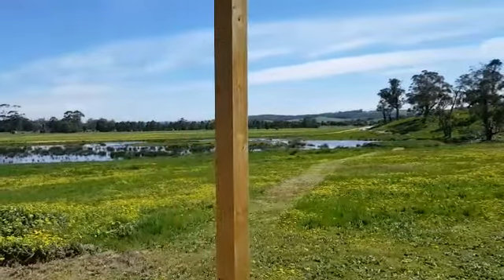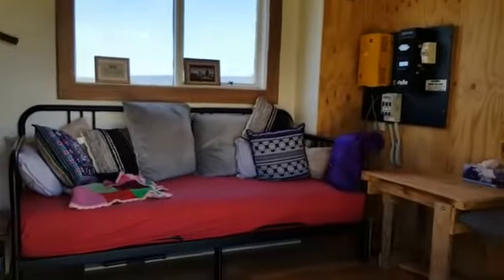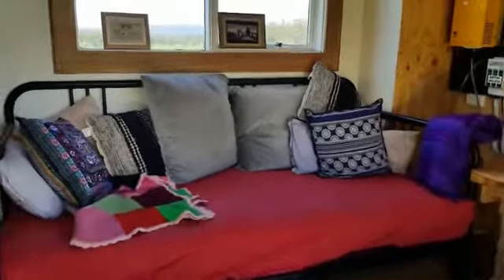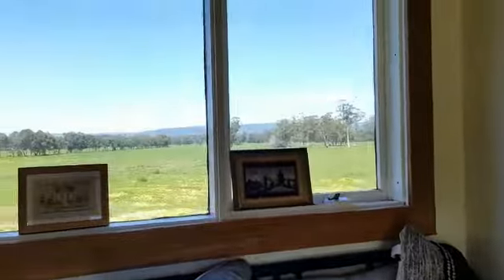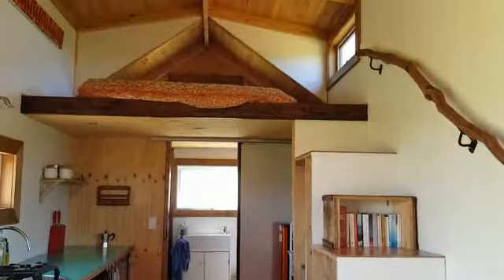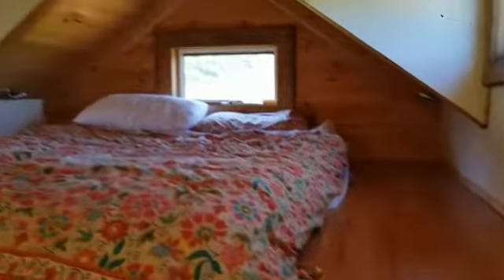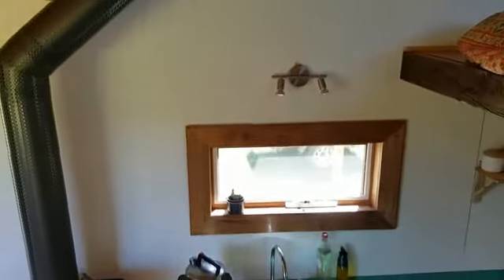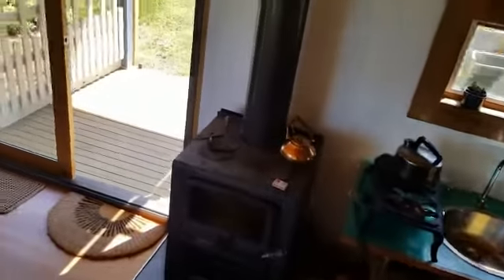Tiny go Lightly tour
A sneak peek at my off grid tiny house in Gippsland - Tiny go Lightly .